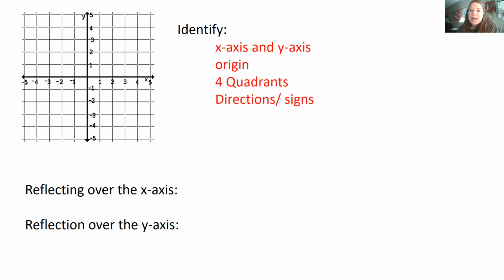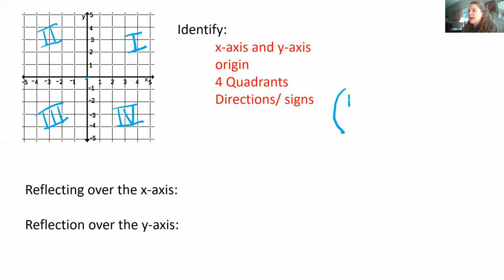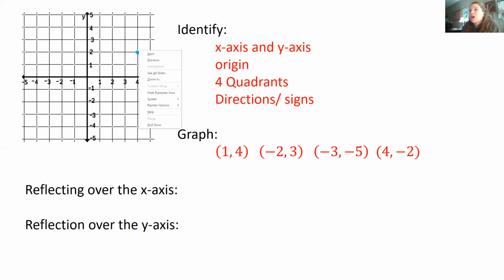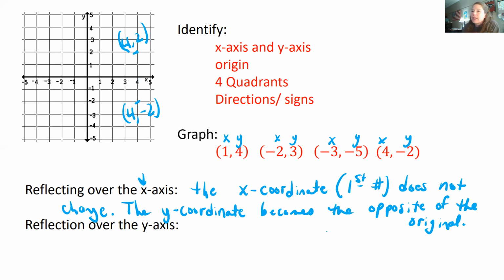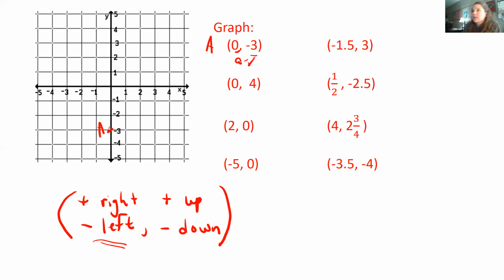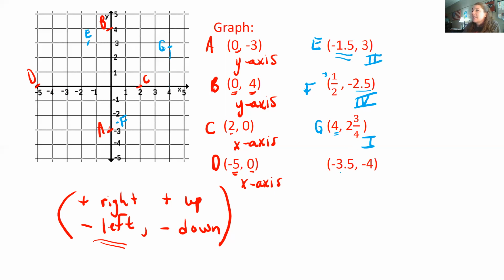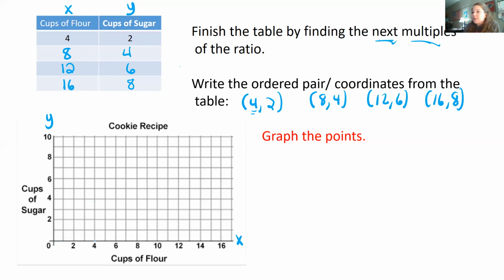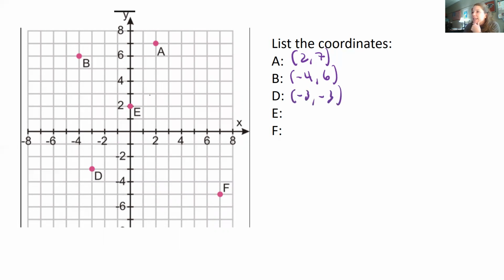6th acc, 3/2